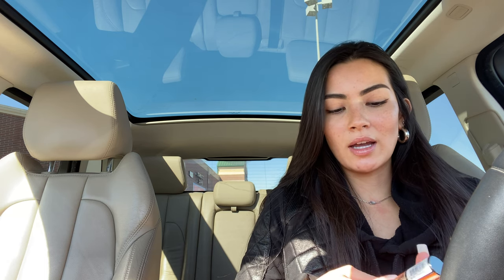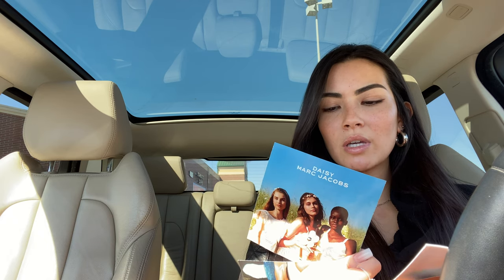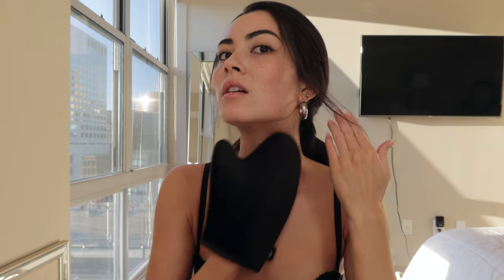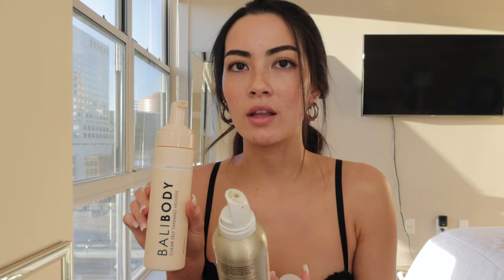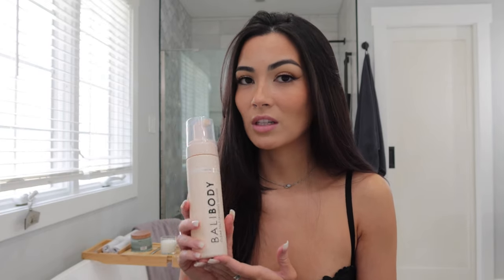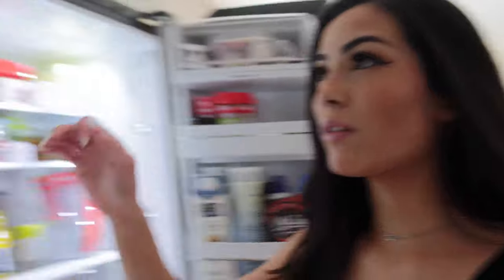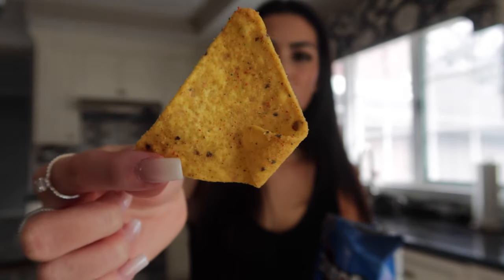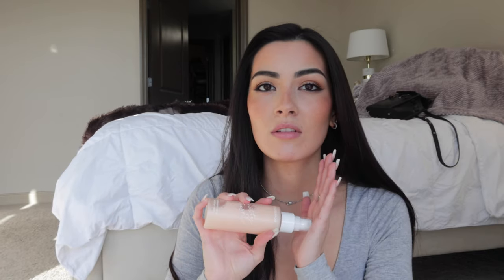VLOG | Trying Bali Body's Clear Self Tanner + Ulta Haul | Sarah Butler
Hope you all enjoyed this little vlog! Please let me know what other videos you want to see 💛

Sarah